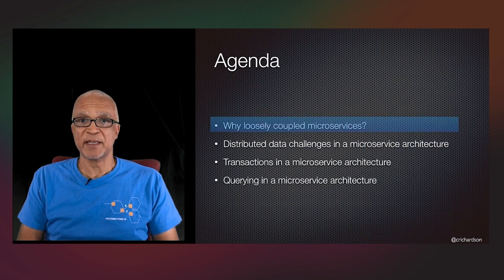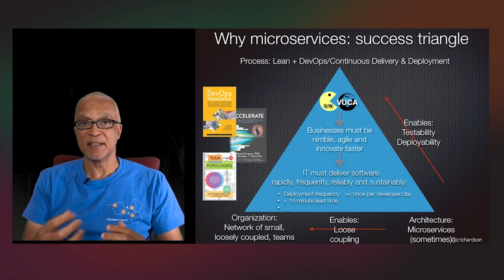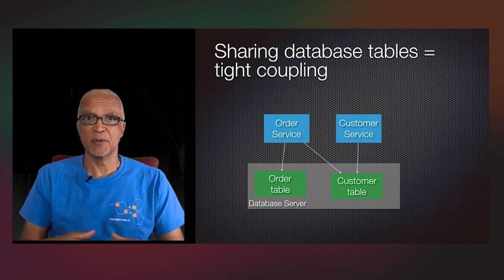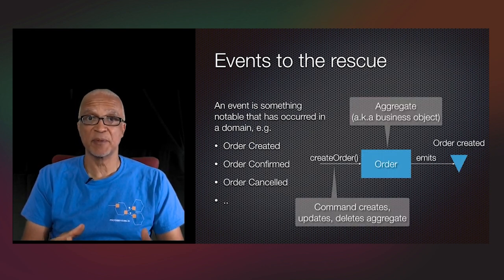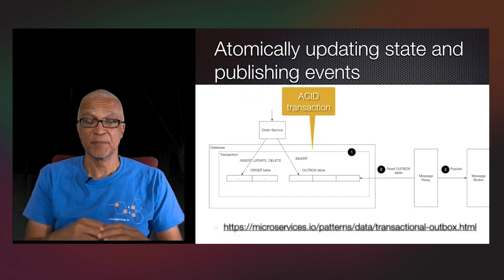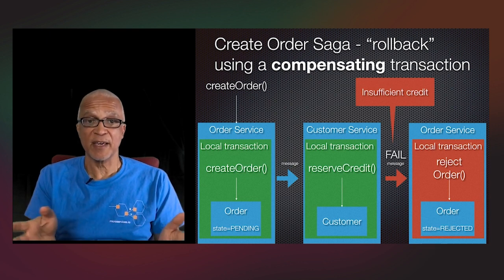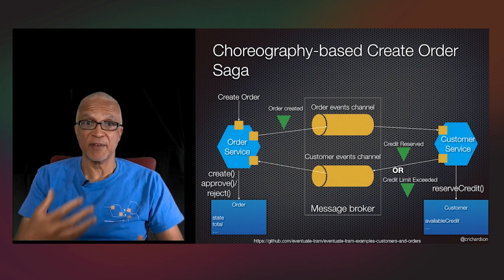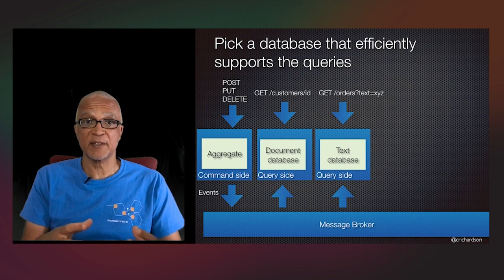Solving distributed data problems in a microservice architecture | Microservices.io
To deliver a large complex application rapidly, frequently and reliably, you often must use the microservice architecture. The microservice architecture is an architectural style that structures the application as a collection of loosely coupled services.

One challenge with using microservices is that in order to be loosely coupled each service has its own private database. As a result, implementing transactions and queries that span services is no longer straightforward.

In this EDA Summit presentation, you will learn how event-driven microservices address this challenge. Chris Richardson, creator of microservices.io, describes how to use sagas, which is an asynchronous messaging-based pattern, to implement transactions that span services.

You will learn how to implement queries that span services using the CQRS pattern, which maintain easily queryable replicas using events.